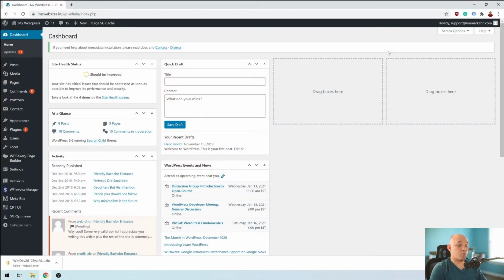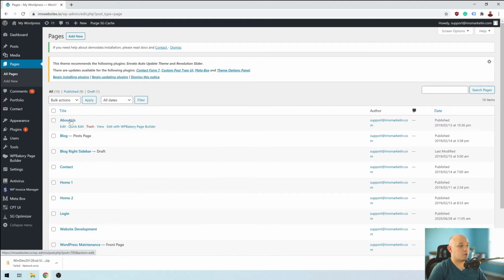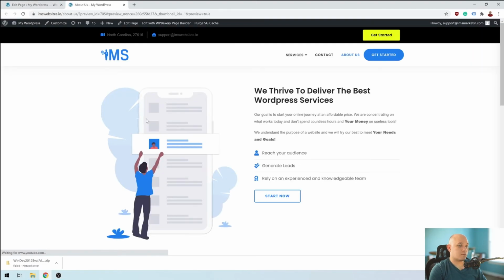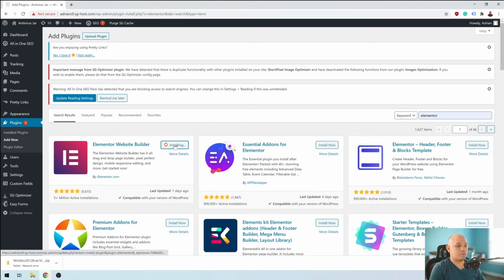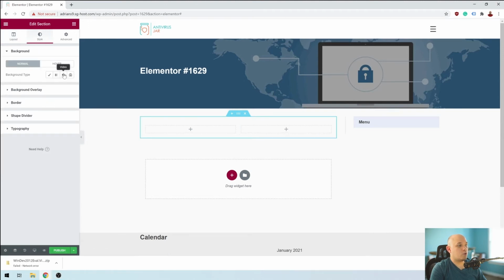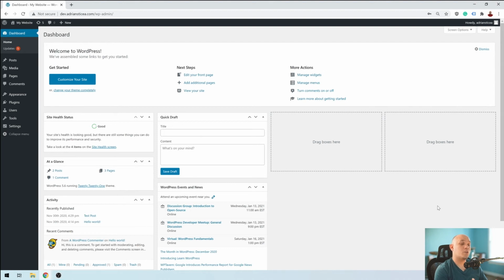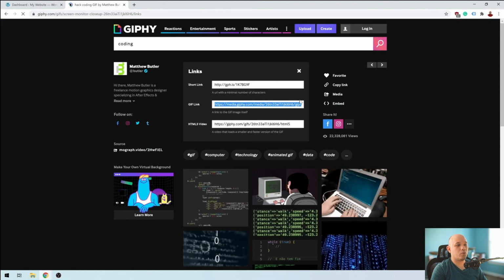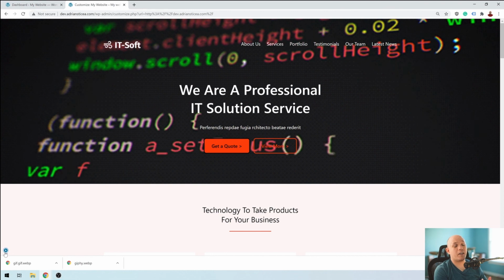How to Create a Video Background Section In WordPress - With and Without Pagebuilders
In this video you will learn how to create a video background section in WordPress. I will show you how you can create a video background section with WPBakery and Elementor page builders and with CSS.

A video background Section can redirect the user attention to your website's visitor.